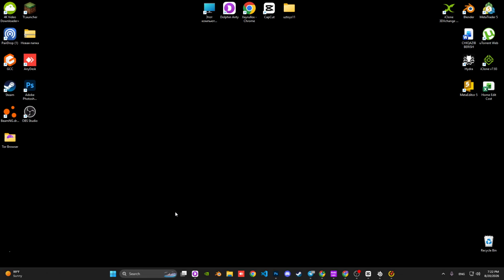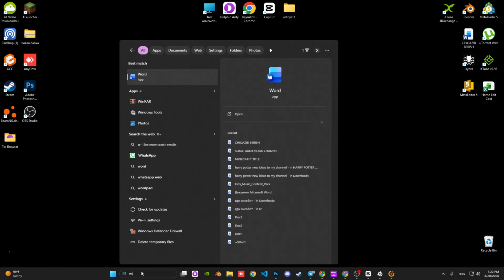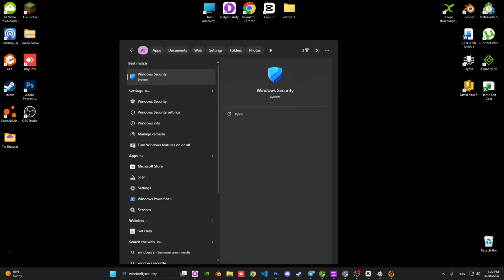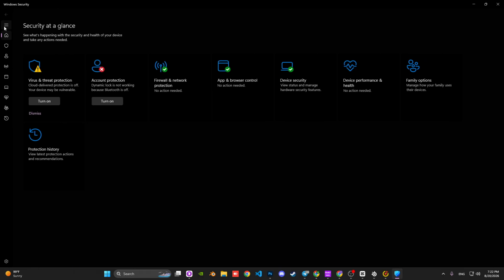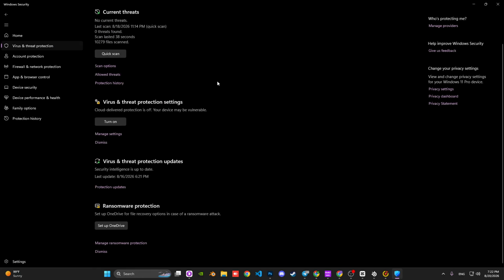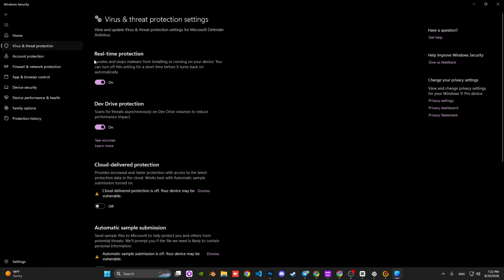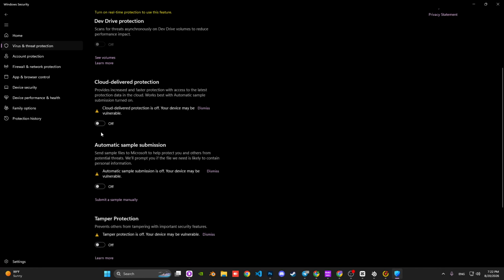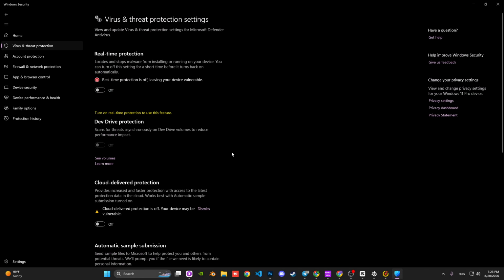How To Turn Off Windows Defender In Windows 11 (Quick Guide)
In this video, we'll show you how to turn off or disable Windows Defender on Windows 11 in just a few simple steps.

Windows Defender helps protect your PC, but sometimes you may want to disable it — whether it's for testing, gaming, or installing certain software. Here's exactly how to do it safely.

⏱️ Steps covered in this video:
1. Open Windows Security
2. Go to Virus & Threat Protection
3. Click Manage Settings
4. Turn off Real-time Protection
5. Turn off Cloud-delivered Protection & Automatic Sample Submission